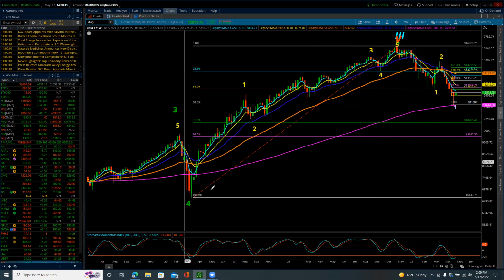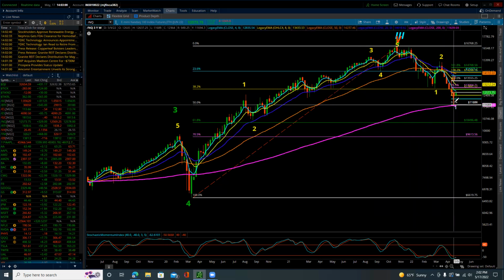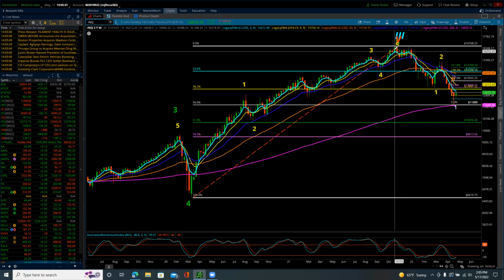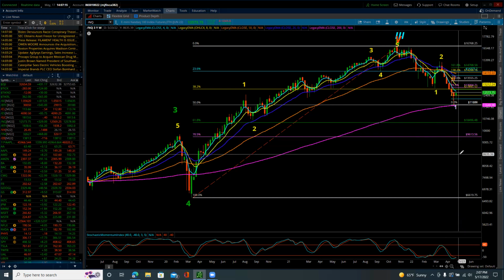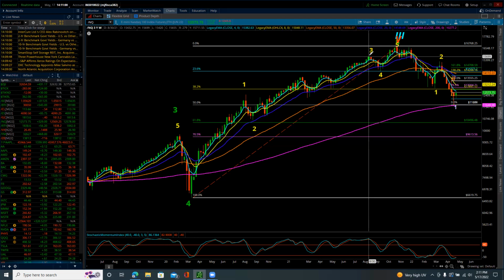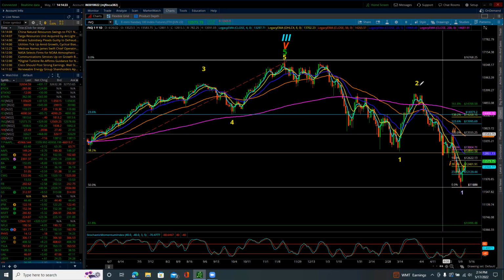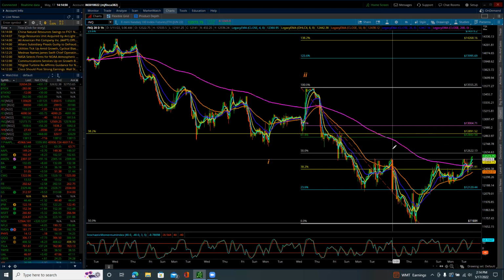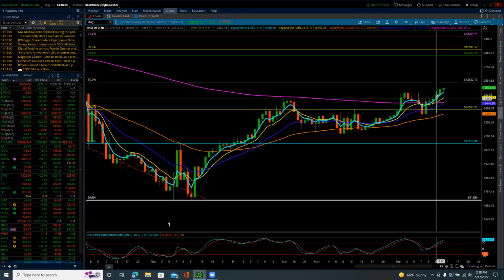NASDAQ 100 / The Eye of the Storm Podcast 5/17/2022 by Michael Filighera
Tonight - I spend some time on the weekly chart discussing a great deal of confluence between moving averages, Fibonacci, and Elliott Wave.

Tuesday's trade was within expectations as the NQ continues to trace out a minute wave 2 corrective bounce.  The structure remains an A-B-C, where wave A completed at 12499 and wave B at 12190.  With wave "C" in progress off the 12499 low.  It appears that most of the "C" is complete needing a finishing move and high above 12577.

Next Fibonacci resistance comes in at 12622 and then 12842.  Being that the NQ is within the final stages of wave "C" a turn lower to announce the start of the minute wave 3 and the continuation of the Minor and Intermediate third waves as well.  Downside will look and feel convincing.  Breaking back below 12400 should not be a problem -- eventually support at 11689 is broken and hard support being in place the NQ will begin heading for support for Intermediate wave 3 at the 9070 area.